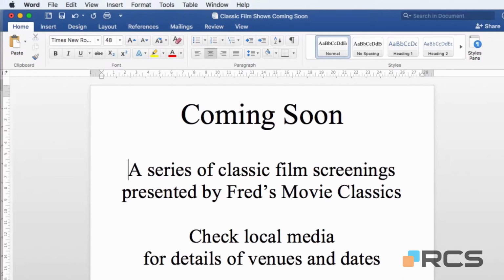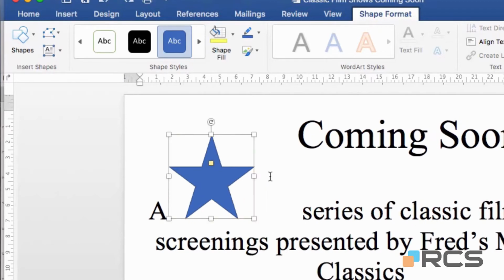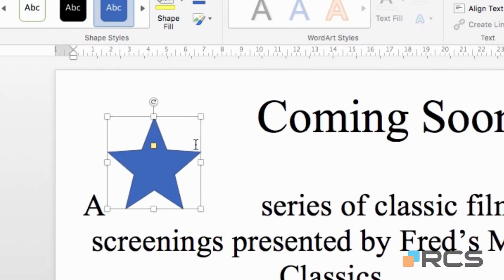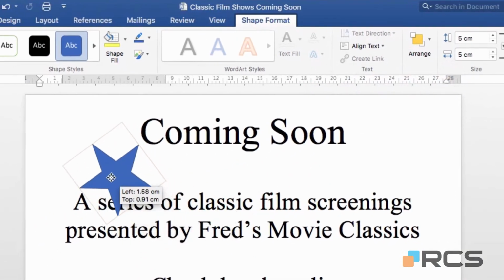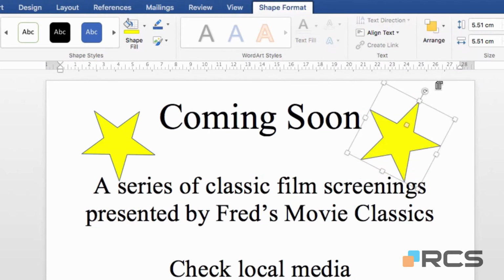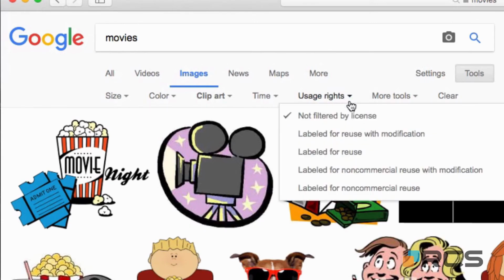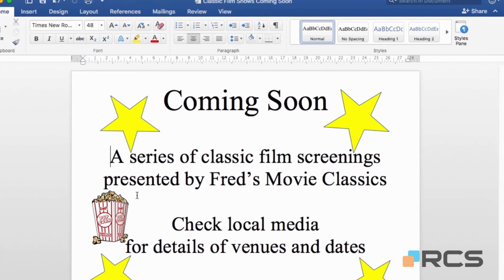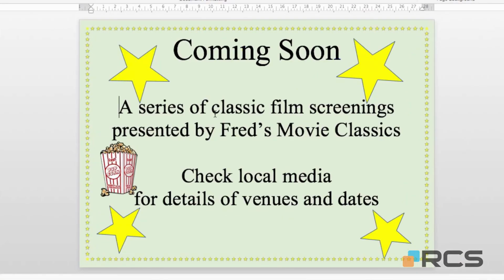Microsoft Office - Word: Graphics Part, Shapes and Clipart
Video guide how to add and modify Shapes and Clipart in Word application.